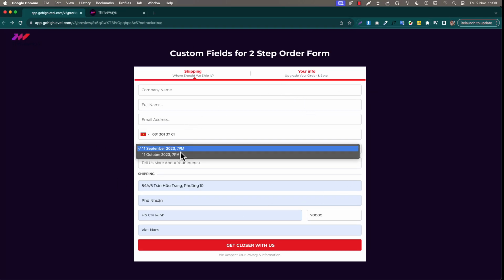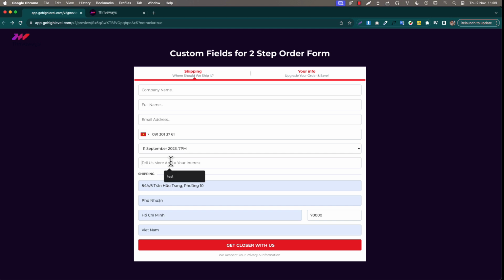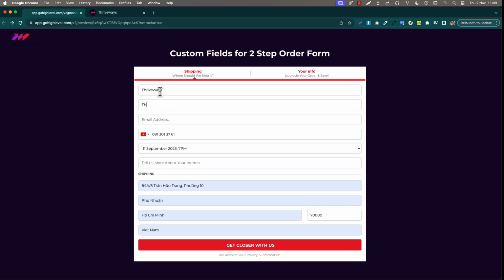GoHighLevel | How to Create Custom Fields For 2-Step Order Form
Let's see how our GoHighLevel expert creates custom fields for your 2-Step Order Form.